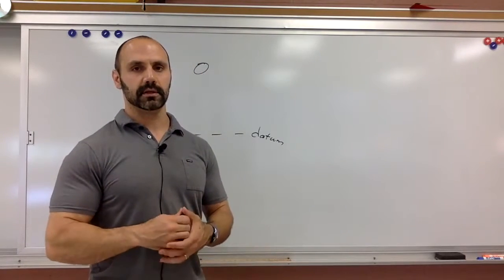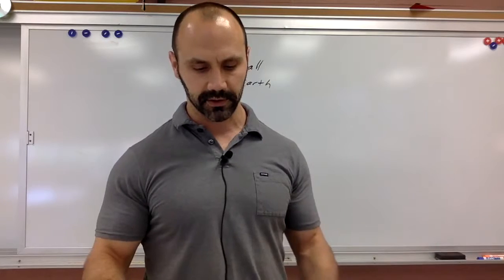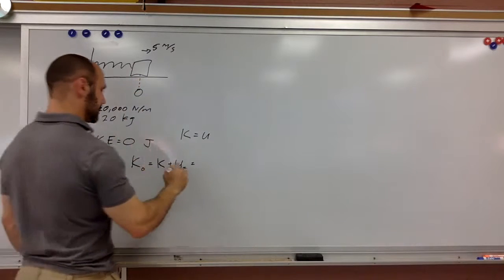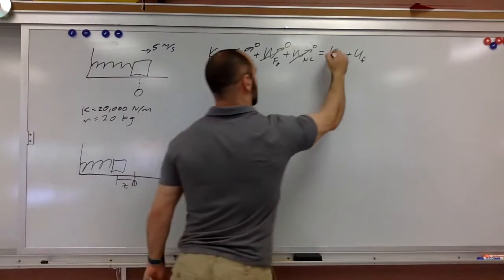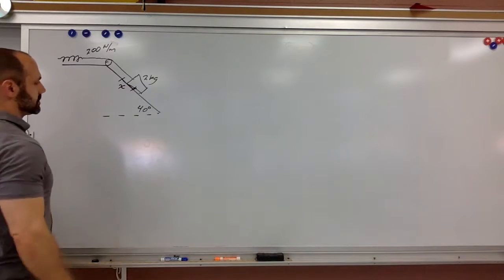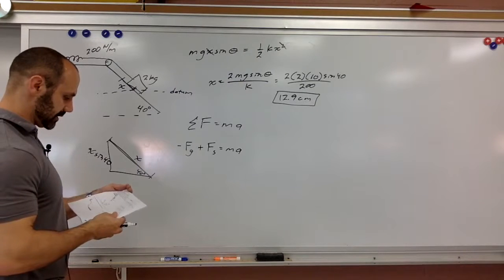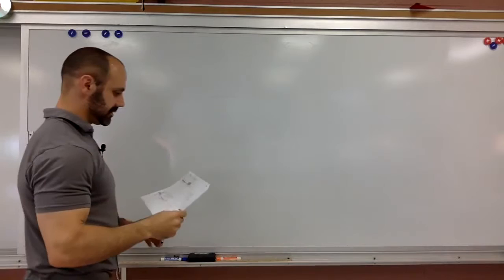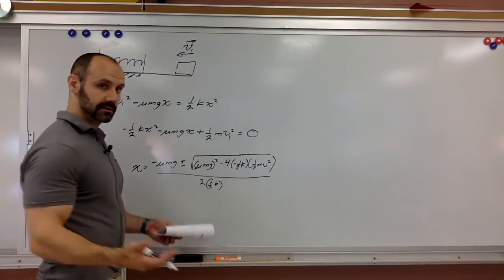Conservation of Energy part 1 8.1-8.5, 8.7 8.8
AP Physics C lectures with Mr. D'Antuono. This lecture addresses conservation of energy and introduces the GAPSEE equation.